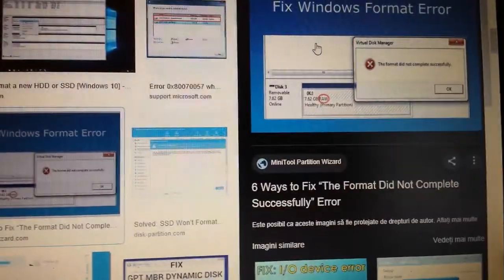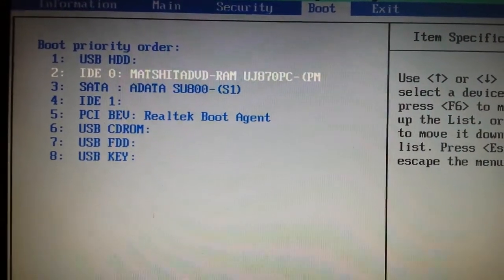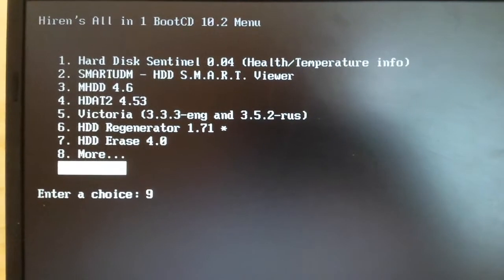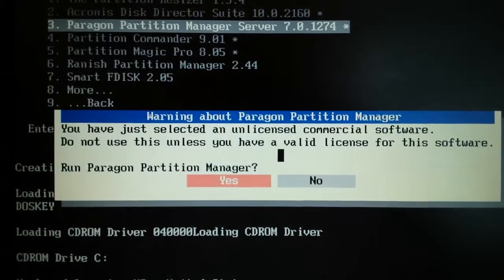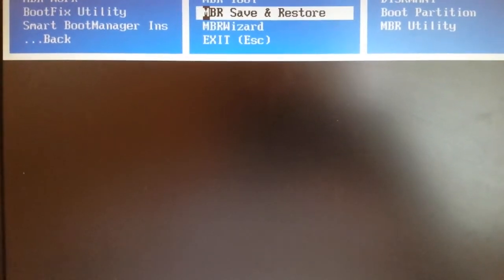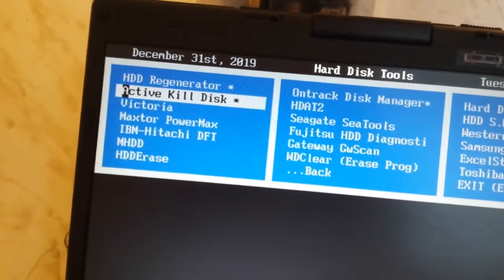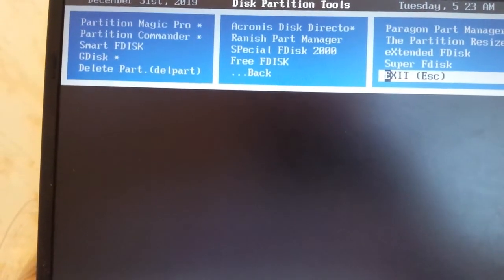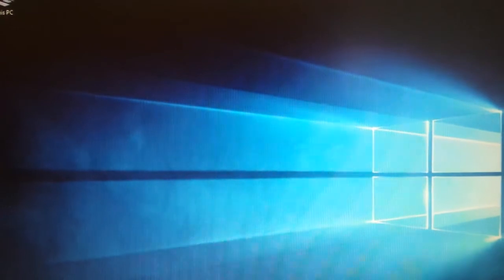windows cannot format the volume because the volume is offline. Cannot format ssd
Windows cannot format the volume because the volume is offline.
Please try to online the volume by assigning a drive letter or path to the volume first.

Steps:
1. Remove all other hard drives from PC/laptop - (why? I think this is a virus stored on the SSD - it may infect other drives in the PC and when rebooting it will reinfect the disk)
2. Power down - remove battery or deactivate battery from BIOS (why? I think it stores itself on the disks and even prevent you to boot from DVD/USB - this is why cutting the power completely to the laptop seemed like a good idea)
3. Use hiren boot CD: - wipe MBR, use killdisk to write some zeros on it
4. Use acronis disk director suite and format/wipe it again
5. Install windows again by deleting partitions / then recreate them.
Note I initially installed windows 7 from DVD and it didn't boot.
then installed windows 10 (from an usb stick) by using again windows disk utility in windows 10 install

note I did use diskpart tool and others - but from windows and it didn't solve the issue.